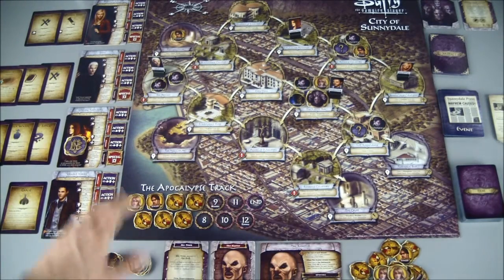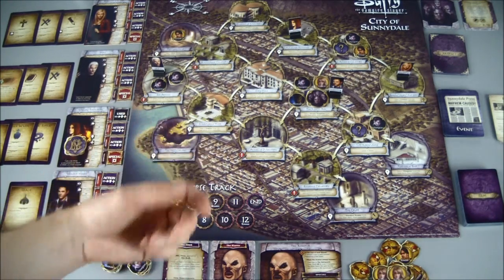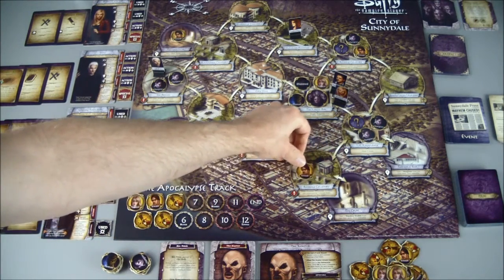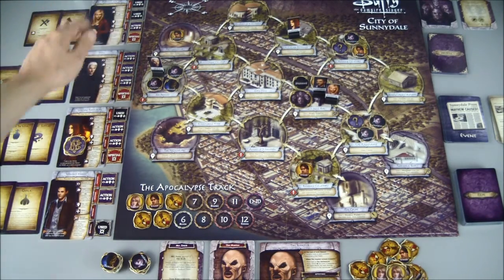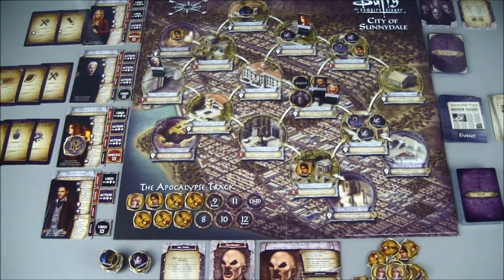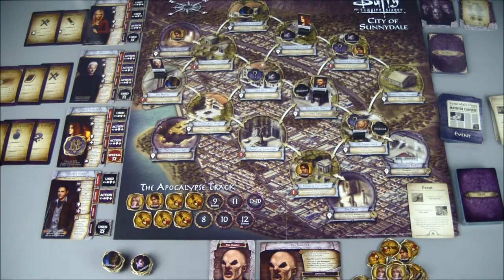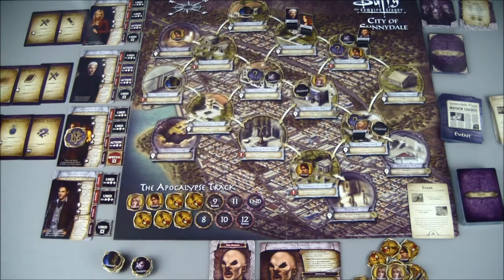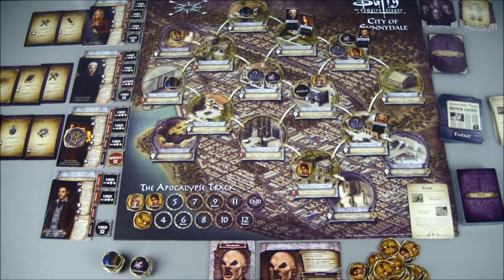Buffy the Vampire Slayer - Part 3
The Magic Box is the location of our current 'Monster of the Week.' Xander is wounded, but he is in position and ready to try and go 3 for 3 and be the hero one more time.